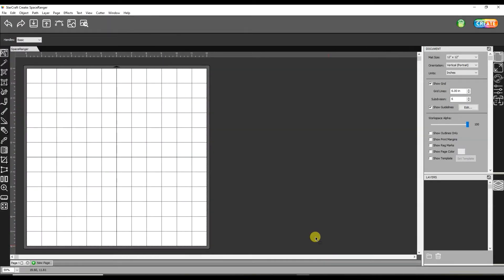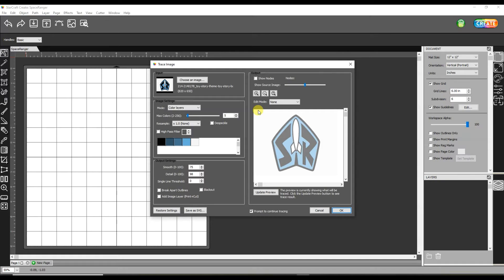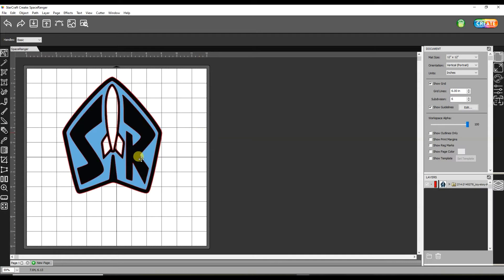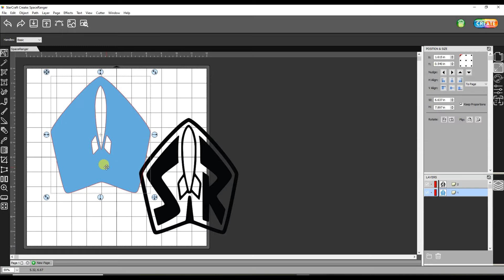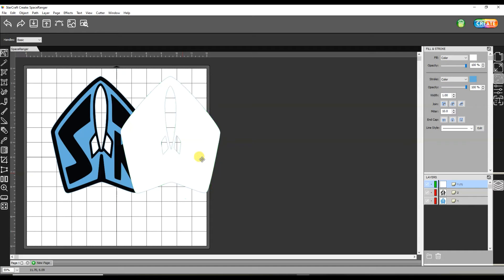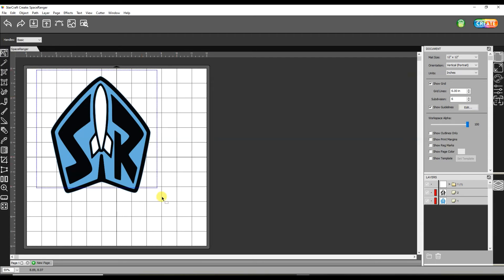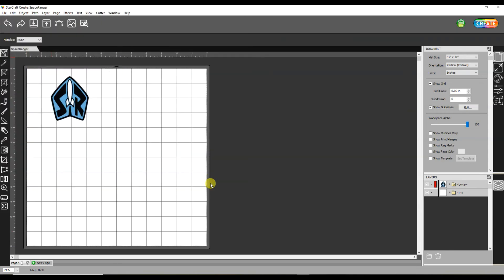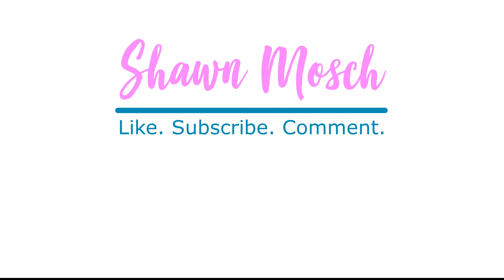Learn to make Layered SVG Files with StarCraft Solo Create software!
In this video I will show you how you can use the StarCraft Solo software to create a layered SVG file, from an image you find online that already has multiple colors in the design.

This is one of the features that really excited me about using the Create software, since before this I have always used Cricut Design Space for my crafting and there is no way to make a TRUE SVG file with that software.  You can create a cut file, and then add layers like I show you but that is still not the same as creating a TRUE SVG file like you can with CREATE.

To purchase your StarCraft Solo machine, or even just purchase the CREATE software head over to MyCraftSource.com and remember to use Coupon Code ShawnMosch at check out to save 5% off your order!

To gain access to this SVG file, and the other files I have created you can join my FANS